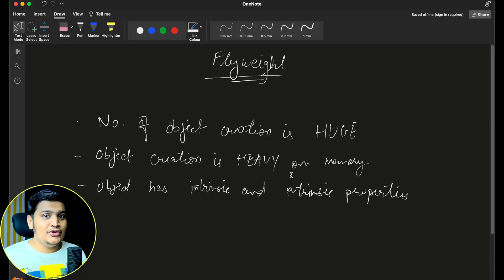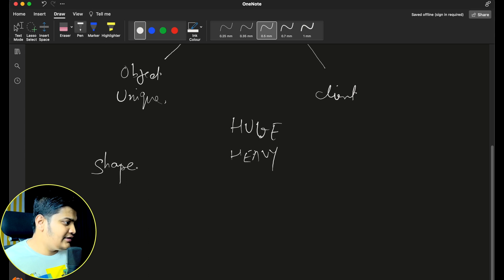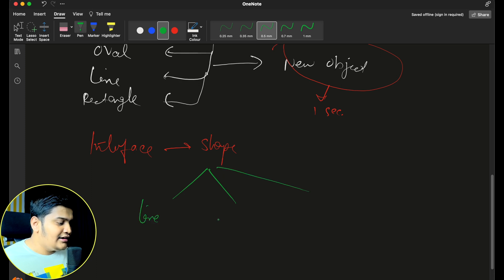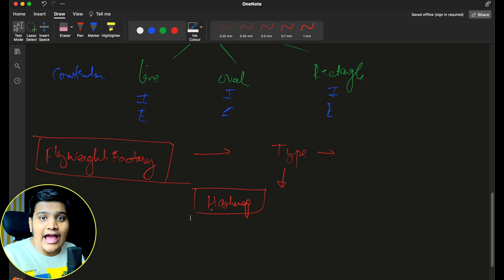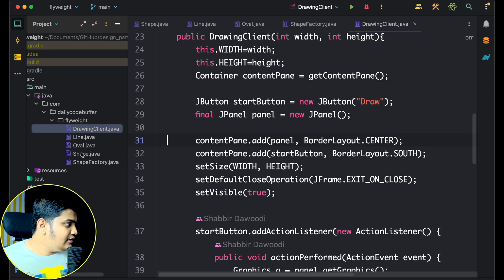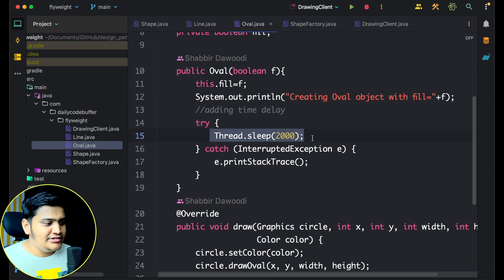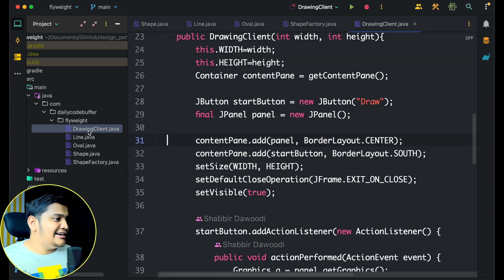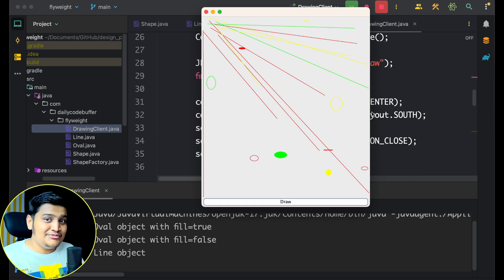Flyweight Design Pattern in detail | Interview Question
Flyweight is a structural design pattern that lets you fit more objects into the available amount of RAM by sharing common parts of the state between multiple objects instead of keeping all the data in each object.